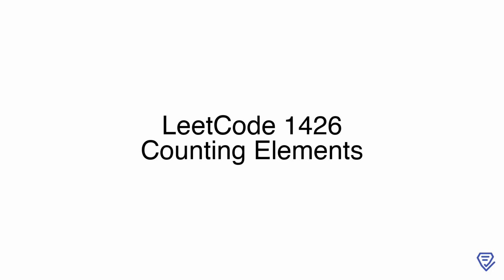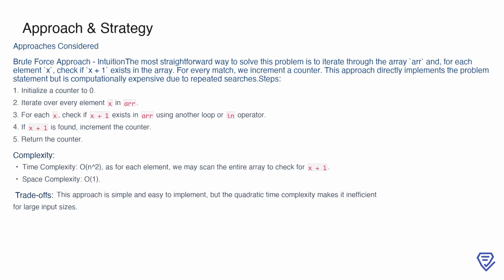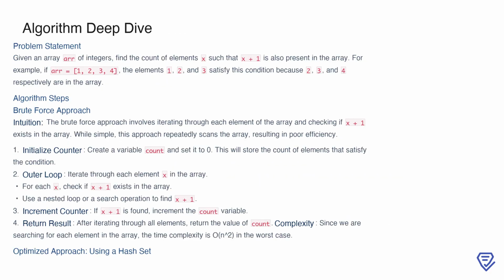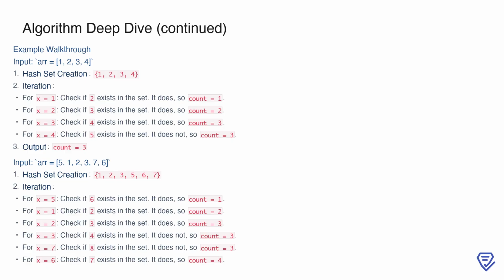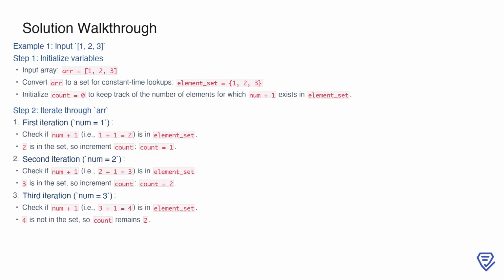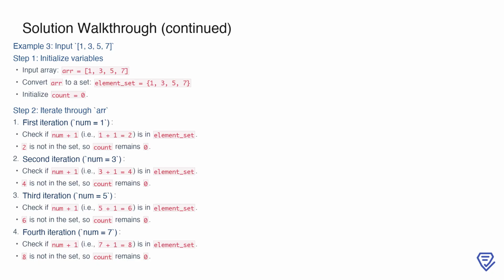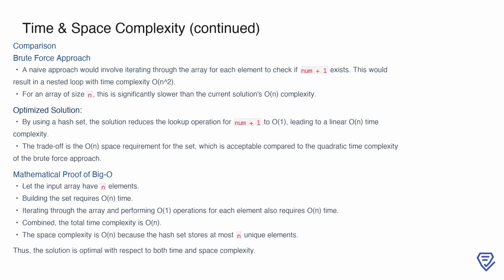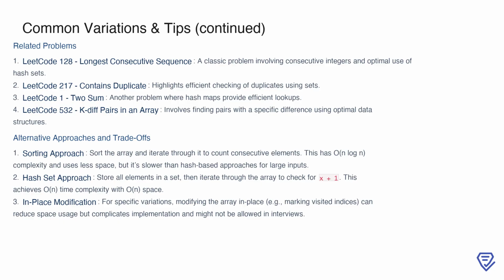LeetCode 1426: Counting Elements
Difficulty: Easy

⏱️ Timestamps:
00:00 - LeetCode 1426: Counting Elements
00:20 - Problem Statement
00:58 - Problem Statement (continued)
01:32 - Problem Statement (continued)
02:10 - Problem Statement (continued)
02:49 - Problem Statement (continued)
03:43 - Approach & Strategy
04:44 - Approach & Strategy (continued)
05:50 - Approach & Strategy (continued)
06:56 - Algorithm Deep Dive
07:47 - Algorithm Deep Dive (continued)
08:55 - Algorithm Deep Dive (continued)
09:48 - Algorithm Deep Dive (continued)
11:12 - Algorithm Deep Dive (continued)
11:49 - Python Implementation
13:20 - Java Implementation
13:50 - Solution Walkthrough
15:01 - Solution Walkthrough (continued)
15:47 - Solution Walkthrough (continued)
16:42 - Solution Walkthrough (continued)
17:55 - Solution Walkthrough (continued)
18:17 - Time & Space Complexity
19:04 - Time & Space Complexity (continued)
19:51 - Time & Space Complexity (continued)
20:55 - Common Variations & Tips
22:12 - Common Variations & Tips (continued)
23:15 - Common Variations & Tips (continued)
24:38 - Conclusion
24:56 - Thank You!